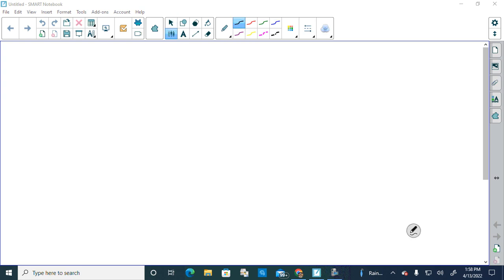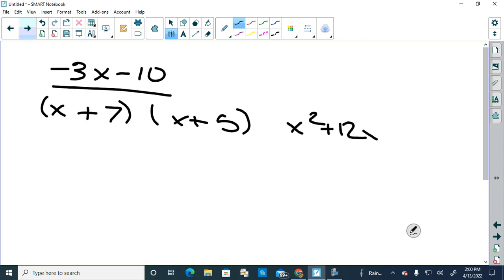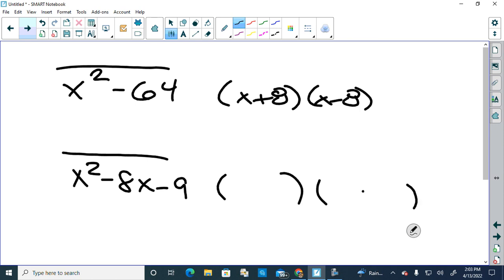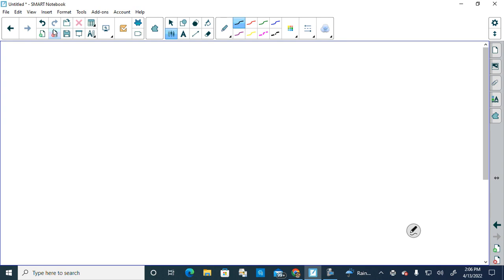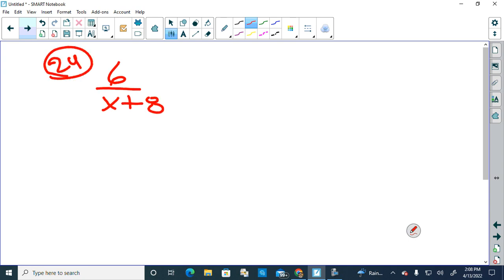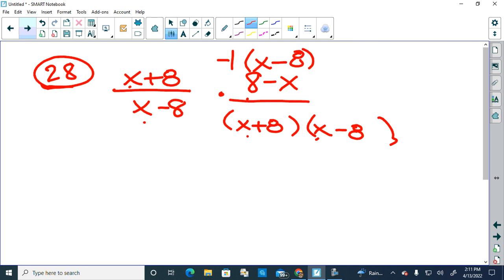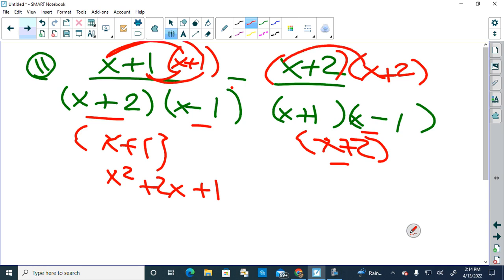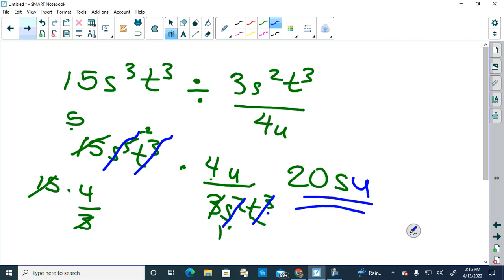answers to notes 81 83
check your answers and make sure you understand the why if you missed them.  Afterwards I went through some problems that were asked... so if you want more review to verify you understand then listen to some more problems from simplifying rational expressions.